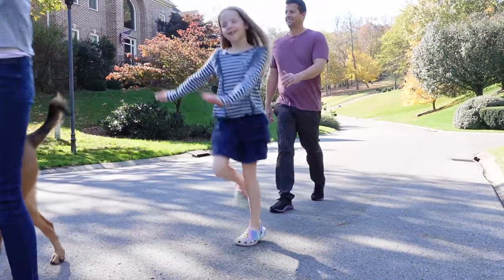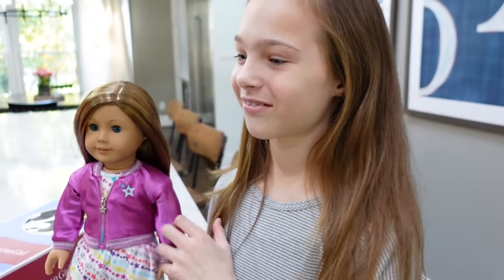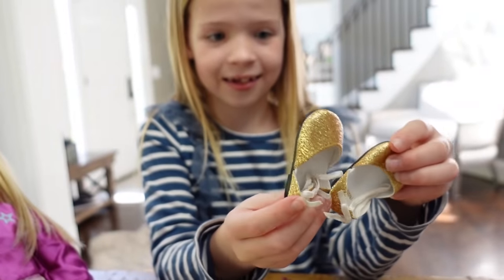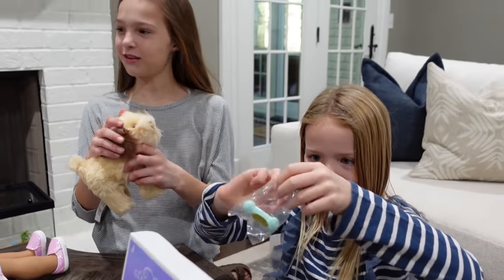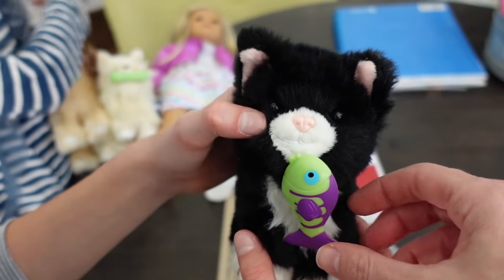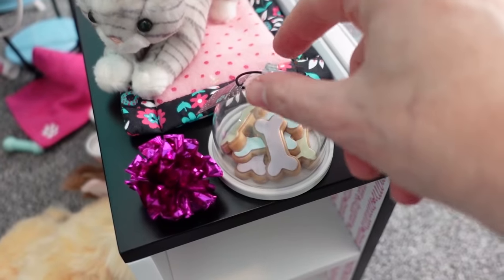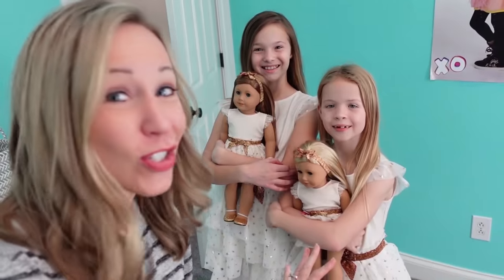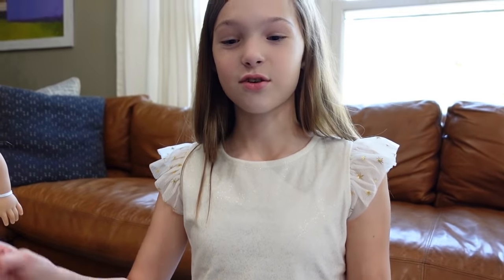An American Girl SCAVENGER HUNT !!!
This is an ad for American Girl

Thank you, American Girl, for paying me and helping me create this video. Parents, the American Girl doll and accessories are available at American Girl’s website and in store.

Neverending Minute - Sounds Like Sander
Rocket - SOLO
Train Ride - Adrian Walther
Trampoline Summer - Funday
Twisted Tango - Avocado Junkie